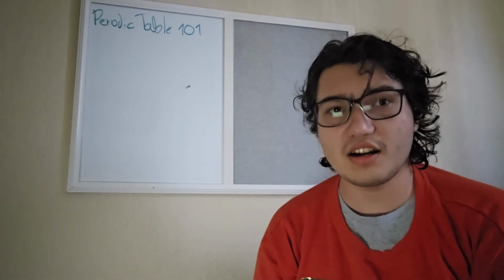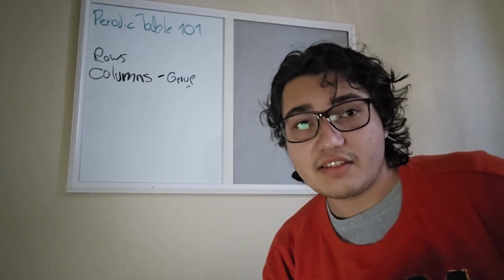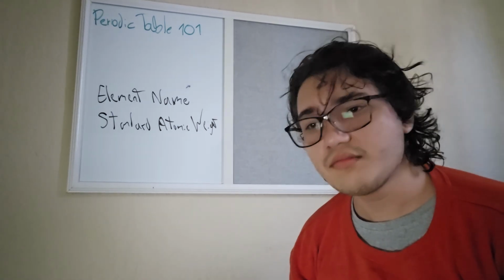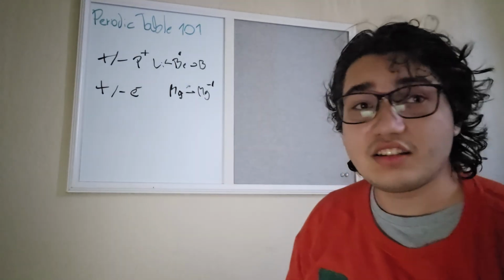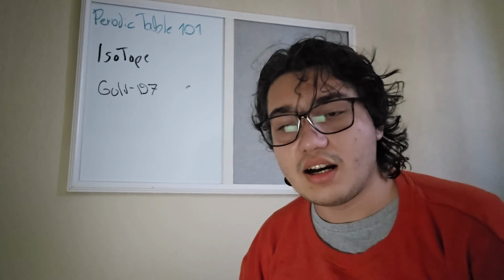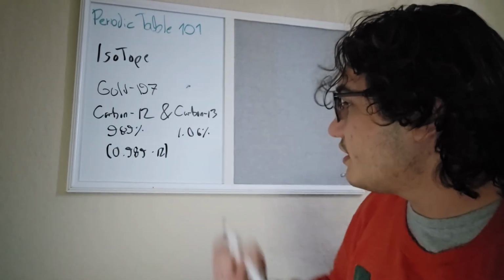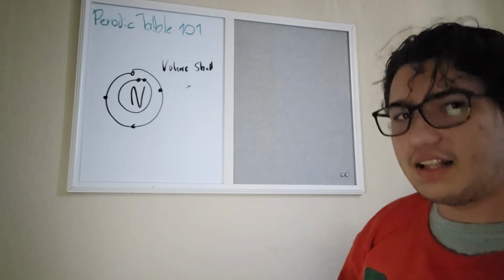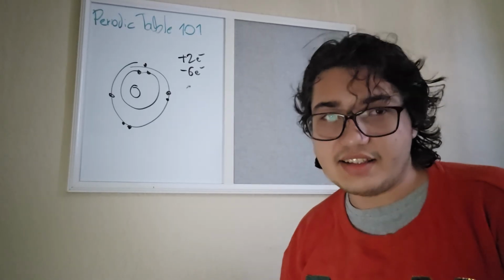The Periodic Table + Extra | Golden Chem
This video gives the basic run down on the periodic table alongside talking about Isotopes & Charges.
Link to my sources and "Script" are in the comments below